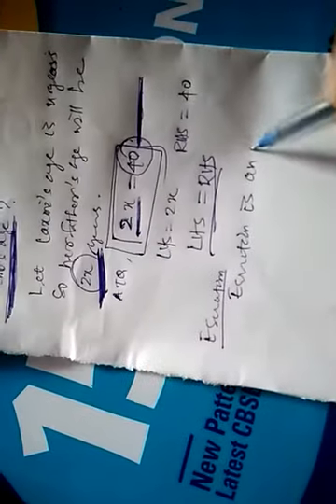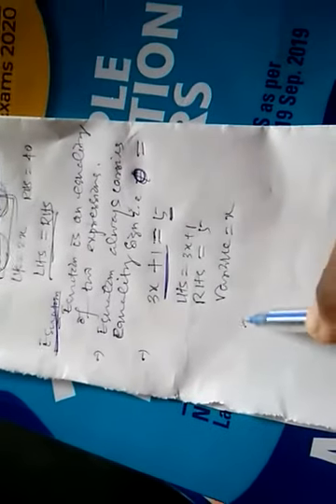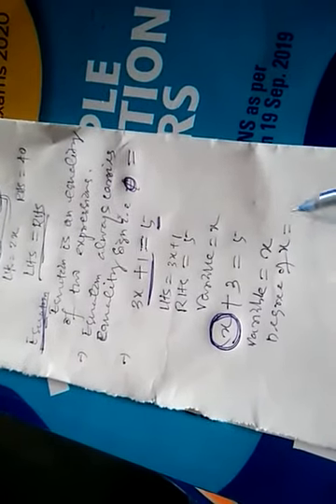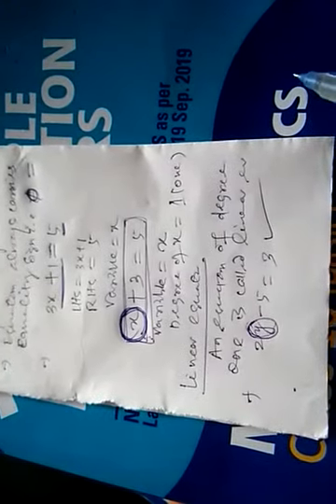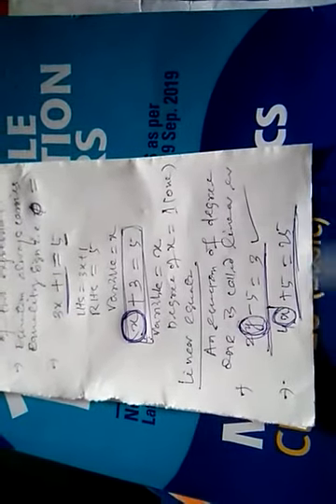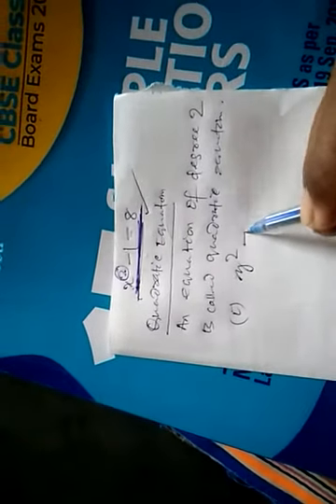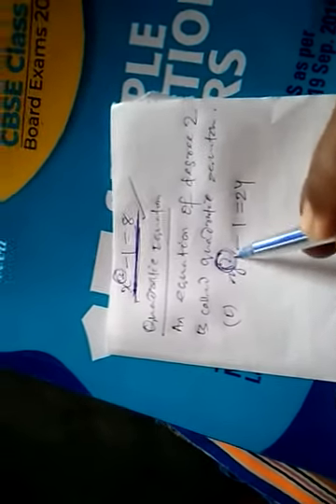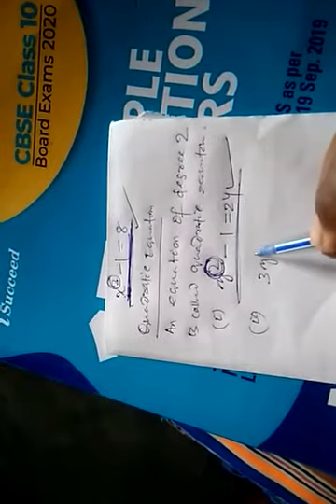Linear Equation in One Variable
Introduction & Solution of an Equation